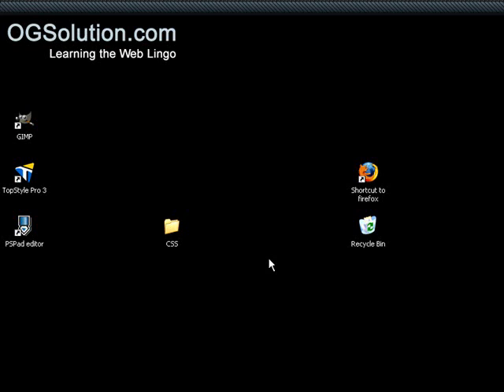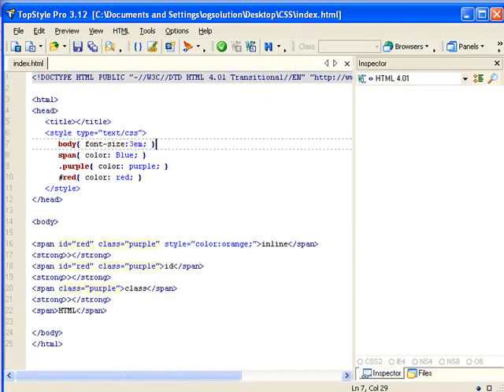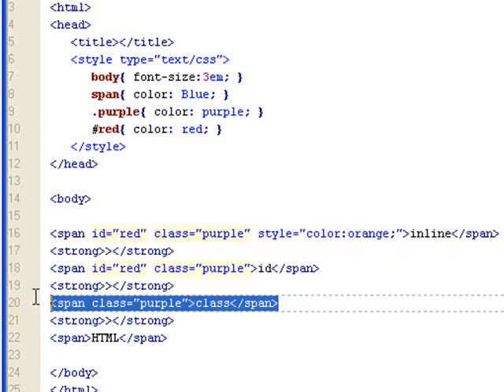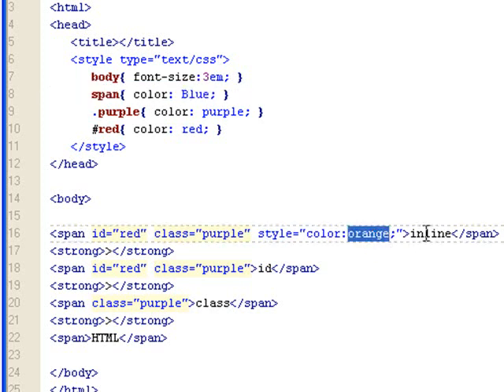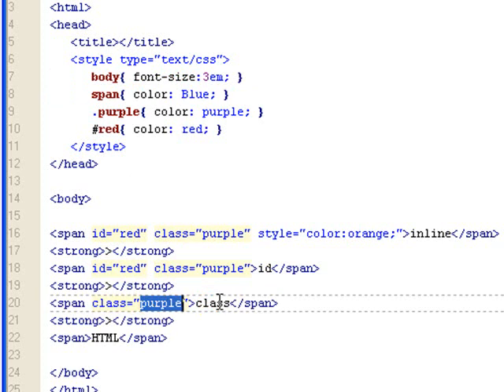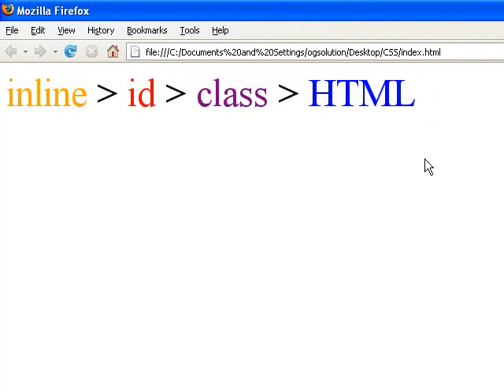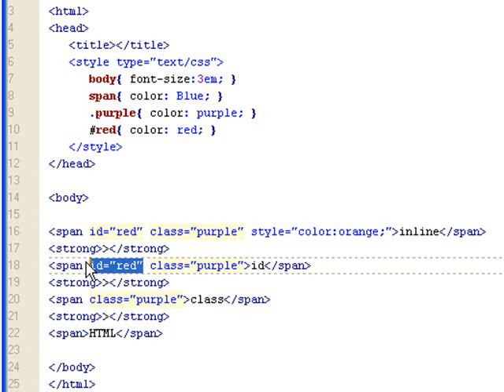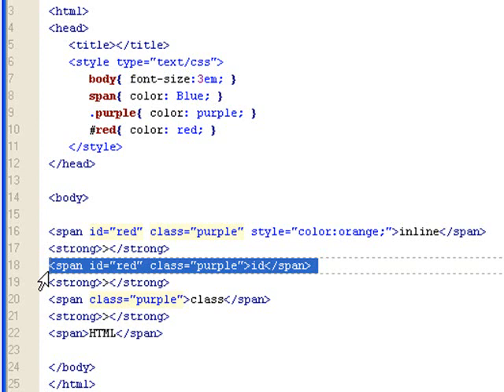CSS Specificity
In this screencast, we are going to talk about the concept of specificity, which to me means the order of importance for each CSS style rule.